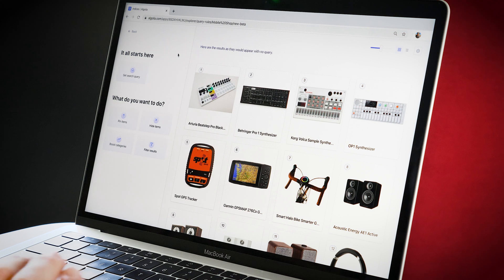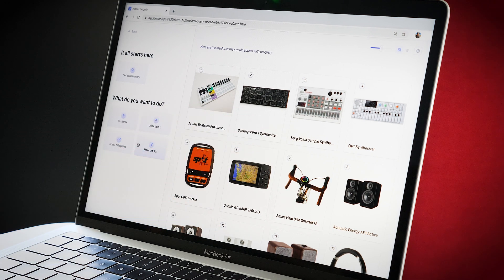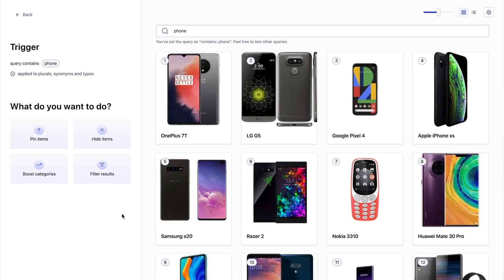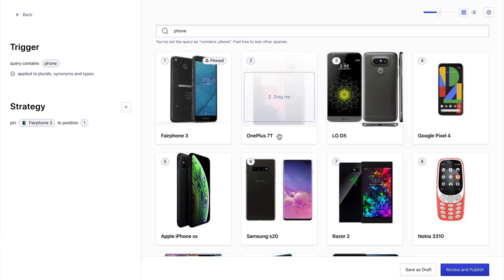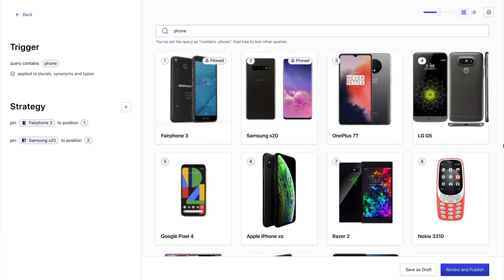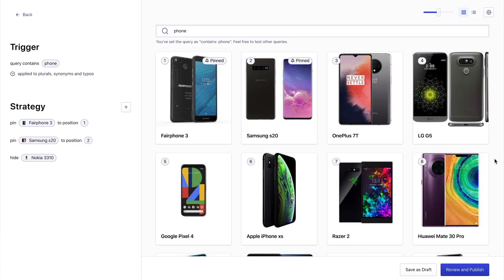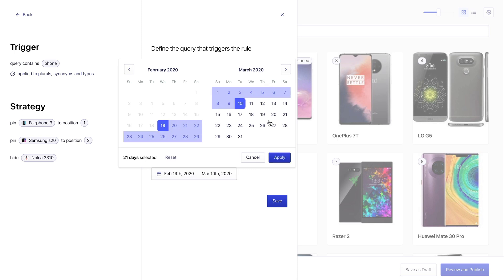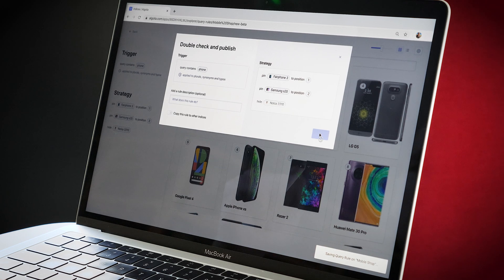Introducing the Visual Editor for Merchandising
A quick introduction to Algolia's Visual Editor. In this video we use the Visual Editor to easily merchandise a search query; keeping the search results consistent with our (imaginary) e-commerce company's campaign to promote a brand of phone.